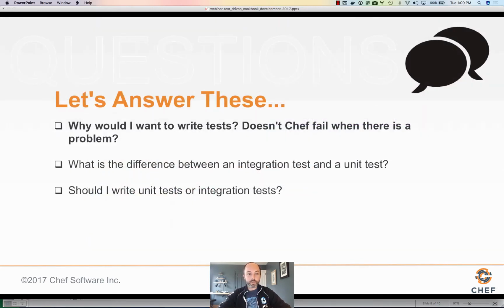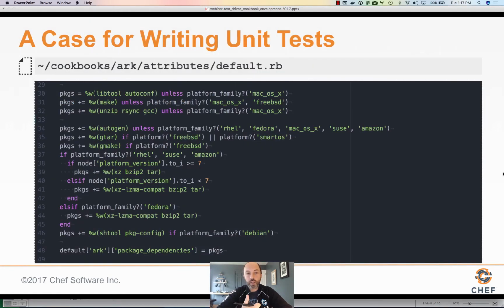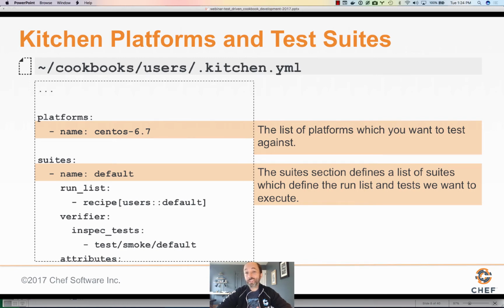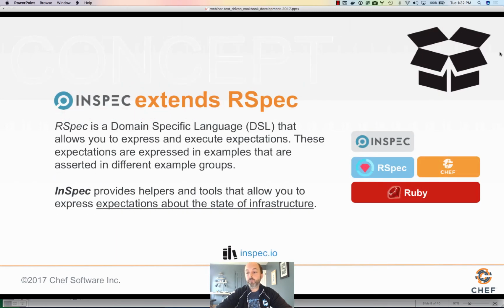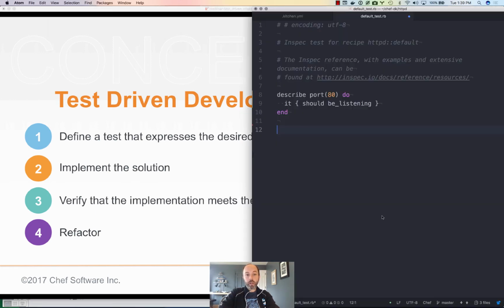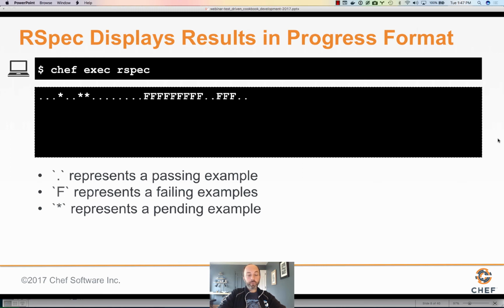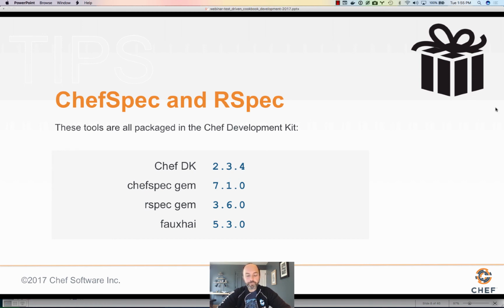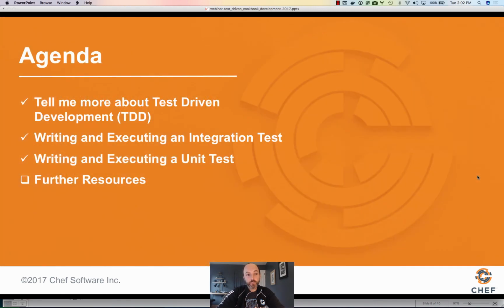Test Driven Cookbook Development 2017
Build better cookbooks faster by incorporating tests into the cookbook development process. Tests give you reliable feedback and help you catch bugs early. The Chef Development Kit (Chef DK) includes all the tools you need to write both unit and integration tests.

Early last year I delivered a webinar focused on Test Driven Cookbook Development. Since then the Chef Development Kit (Chef DK) has seen 26 releases (2.3.4). InSpec has matured as an incredibly powerful testing and compliance language with 87 resources to describe systems. Most importantly it has become the default integration testing framework when you use the Chef DK cookbook generator. ChefSpec has also seen a number of releases over the past year-and-a-half maintaining its relevance as the unit testing framework for cookbooks.